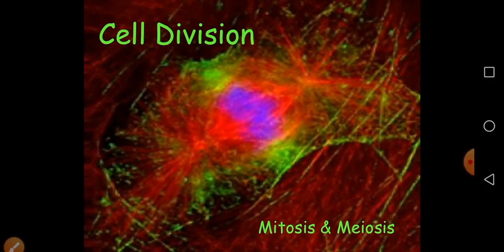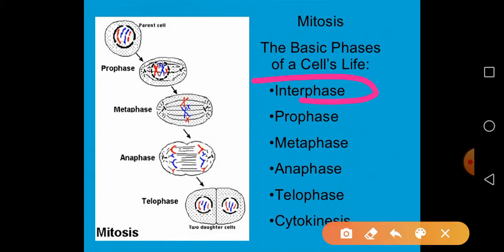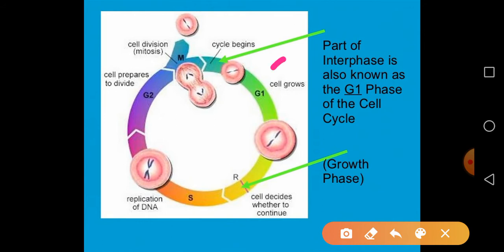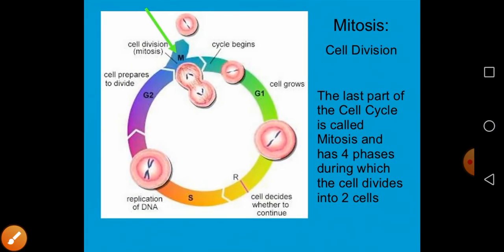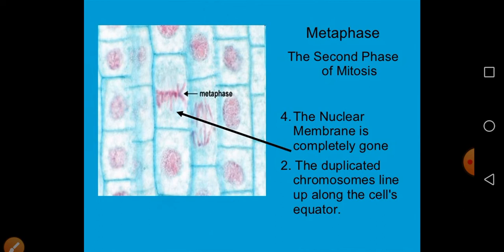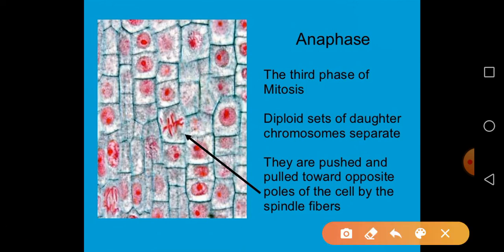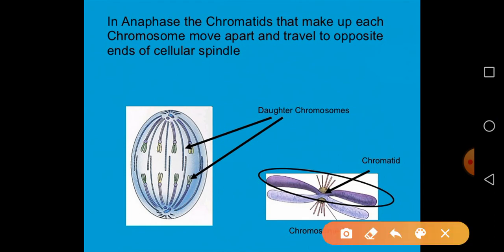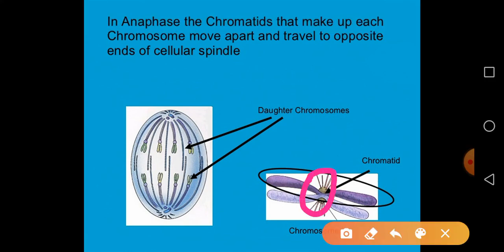Cell Division / Cell Cycle /Mitosis